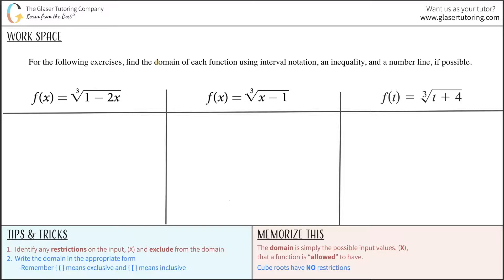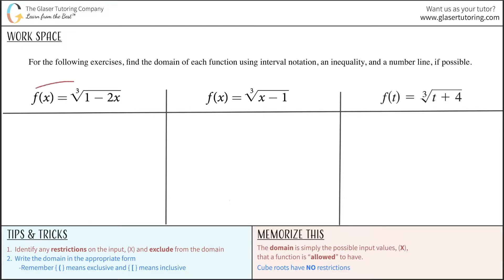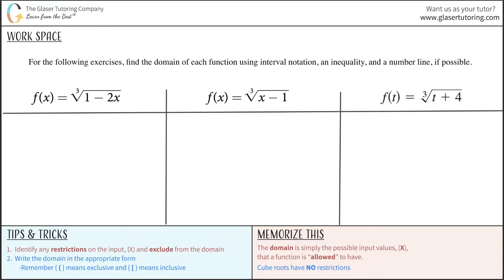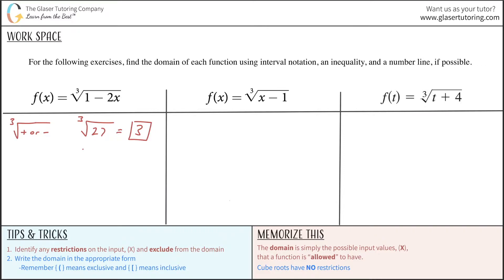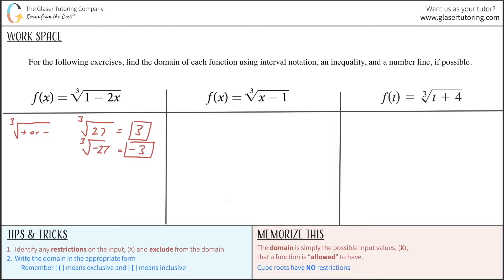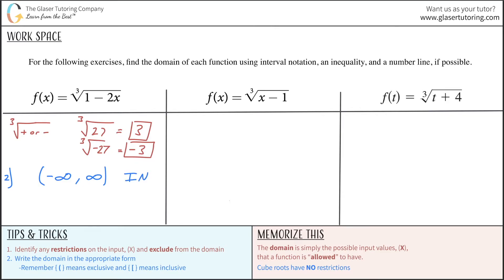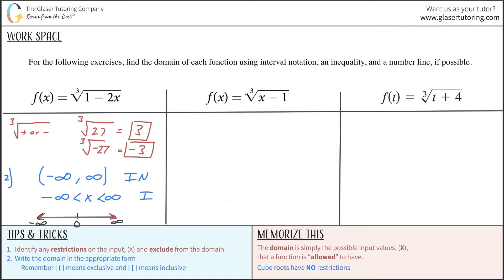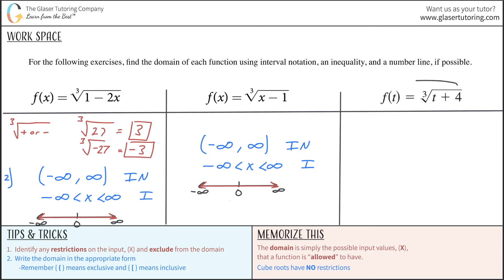How to Find the Domain of a Cube Root Function Using Interval Notation: f(x) = (1 - 2x)^(1/3)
For the following exercises, find the domain of each function using interval notation.
f(x) = (1 - 2x)^(1/3)
f(x) = (x - 1)^(1/3)
f(t) = (t + 4)^(1/3)